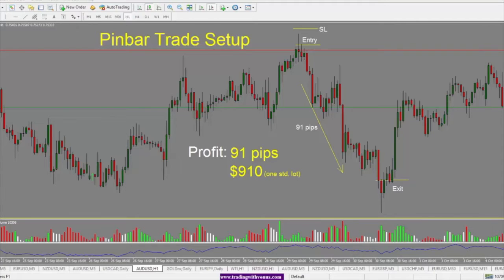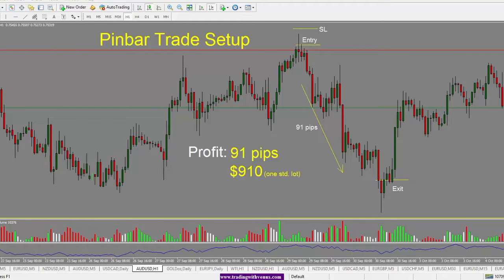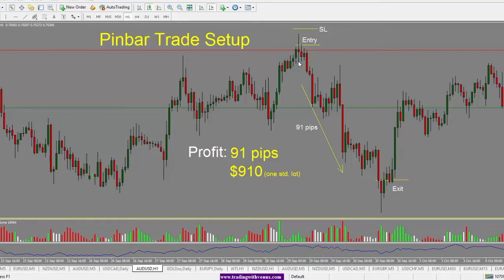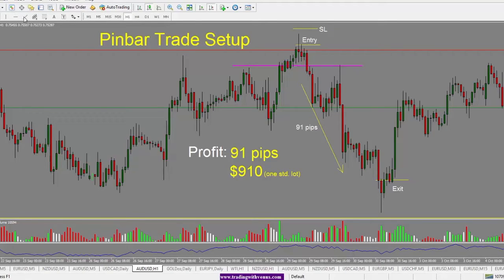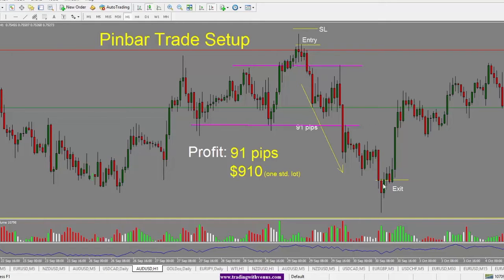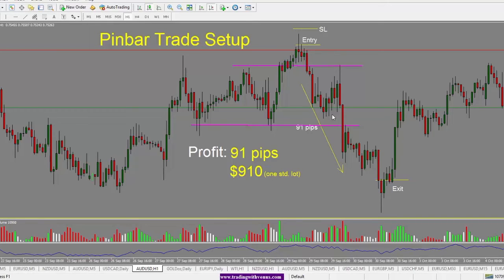Episode 032: Trading With Pivot Points and Pinbar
Today I want to share with you a combo trade. This is when 2 different trades set up at the same level. In this example a pinbar trade set up a a povot point level and its a great way to determine confluence in trades and gives you high probablity trade set ups.